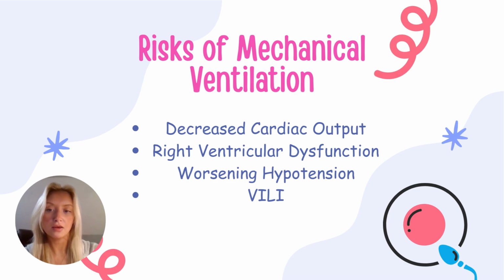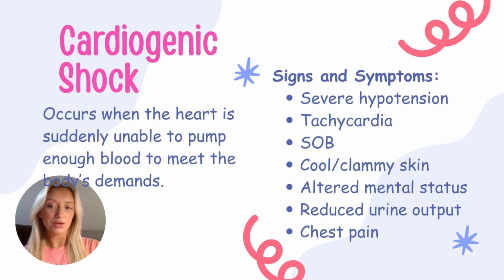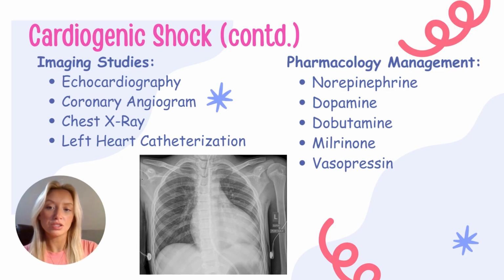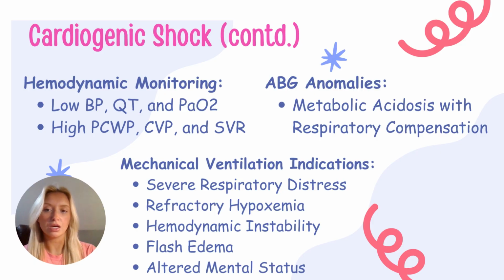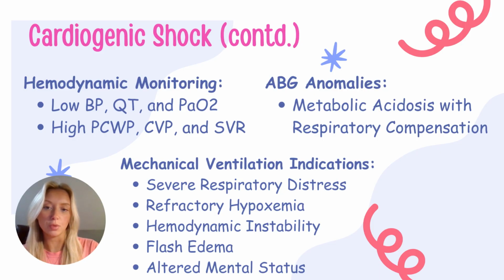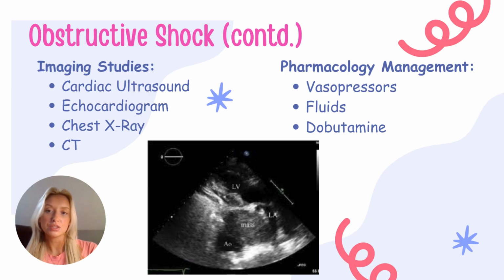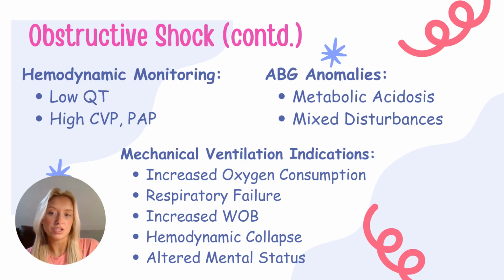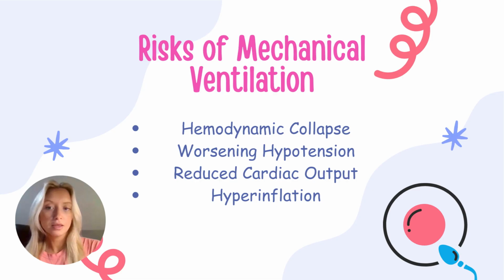Hemodynamics and Circulatory Shock pt 2